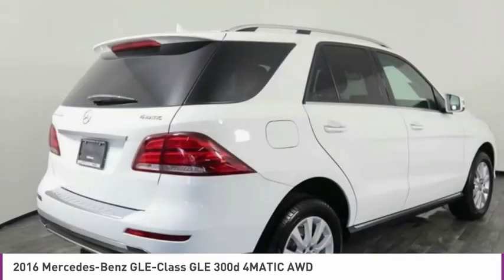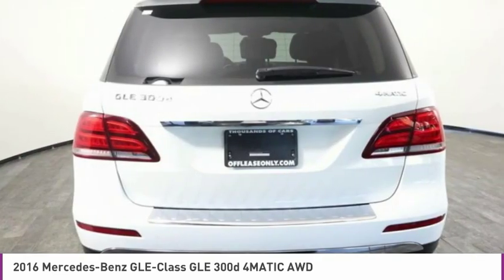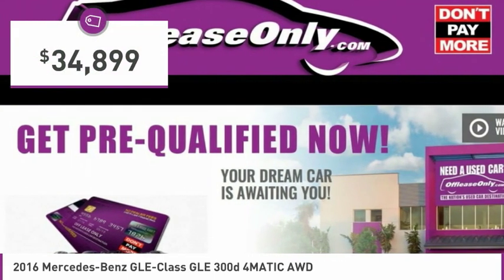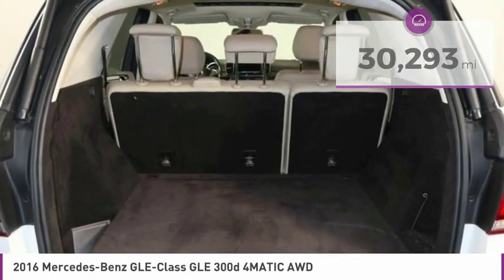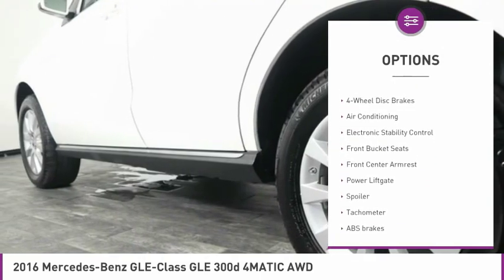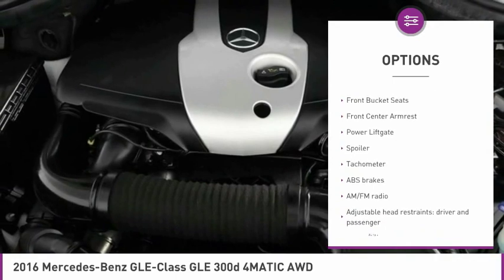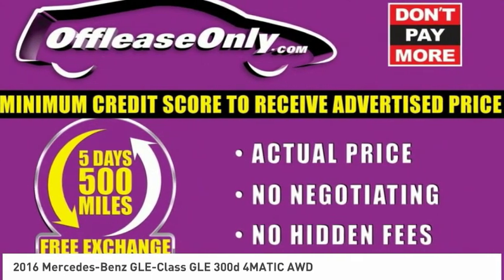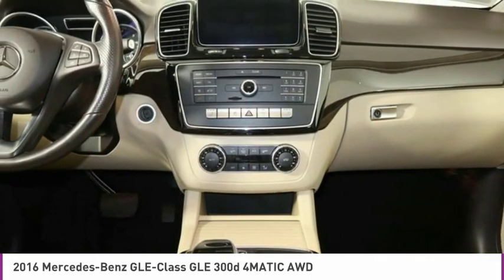2016 Mercedes-Benz GLE-Class B234251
2016 MERCEDES-BENZ GLE-CLASS North Lauderdale, FL
Stock# B234251

827 South State Road 7

*Leather Seating I Navigation I Rearview Camera I Driver Assistance Package I Navigation I Side Impact Beams *

Save Big; Original Price was $59,780. A premium SUV with incredible performance, versatility, and innovation, our One Owner 2016 Mercedes-Benz GLE300d 4MATIC AWD with Navigation is stunning in Polar White! Our All Wheel Drive SUV is powered by a 2.1 Liter 4 Cylinder Diesel with ECO start/stop that unleashes 369lb-ft of torque and 201hp while paired with a smooth and responsive 7 Speed automatic. You'll score near 30mpg on the open road and enjoy the sure-footed stance of All Wheel Drive along with the power to tow.
The bold and robust design of our GLE300d 4MATIC is beautifully enhanced by distinct wheels, a power lift-gate, and aluminum roof rails. Open the door to the masterfully crafted cabin that is rich in fit and finish. Settle into your heated seat, take notice of the crisp, clear gauges, COMAND with touchpad controller, Navigation, and vivid color screen atop the dash. Enjoy the sensation of the Nappa leather steering wheel and seating and the ambiance provided by the sunroof as you stay seamlessly connected thanks to Bluetooth. Take a moment to soak in this experience...this is true luxury and automotive excellence!
Drive with confidence knowing state-of-the-art safety features such as Collision Prevention Assist, rearview camera, and Attention Assist are on board to help you avoid and manage challenging driving situations. Reward yourself with the security, style, sharp performance and efficiency of this stellar Mercedes-Benz!